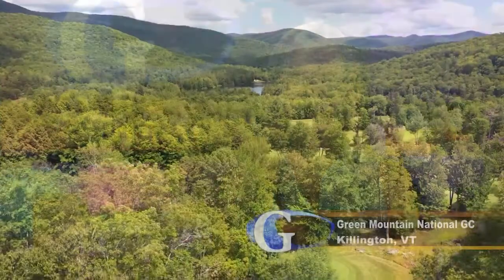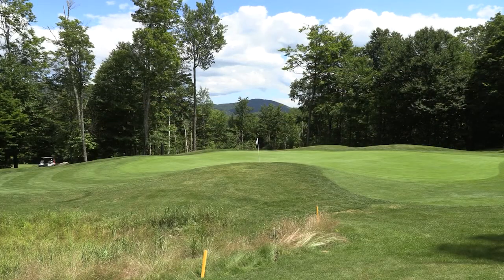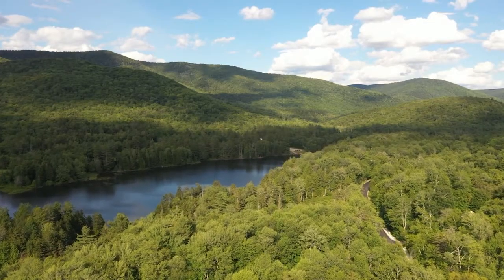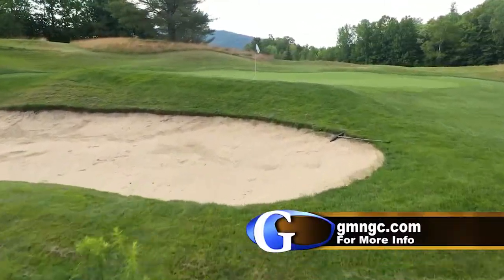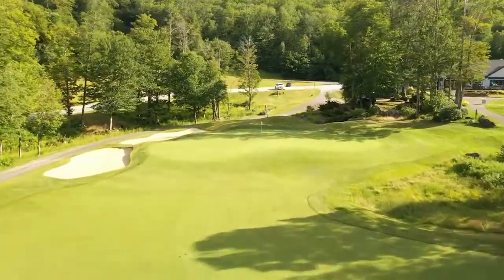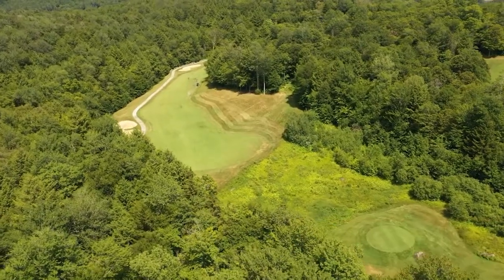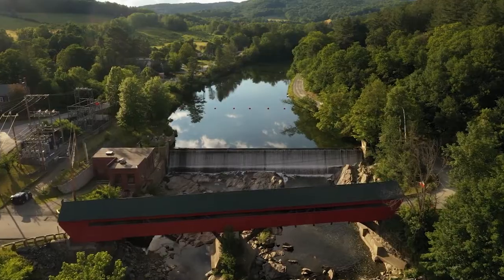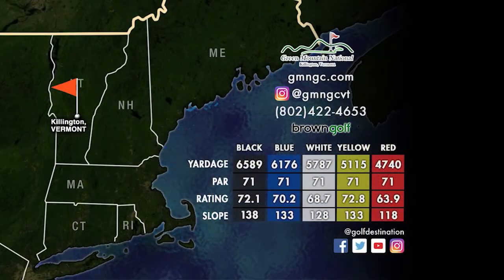Green Mountain National GC. Killington, VT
When people think of Killington, Vermont it usually centers around skiing but Green Mountain National Golf Course is changing all that with it's fantastic layout.

Golf Destination is the longest running golf travel show in the United States. The show takes an in-depth look at some of the world's greatest golfing destinations. Also featuring previews of tournaments and competitions.

Currently airs on Bally's Sports Florida, The New England Sports Network (NESN), NESN Plus and NESN National.